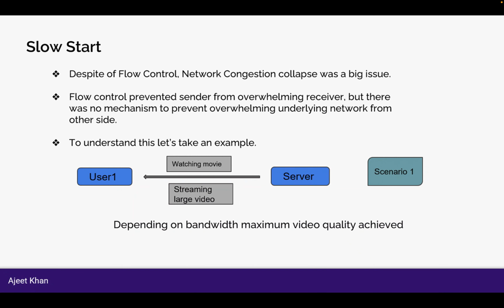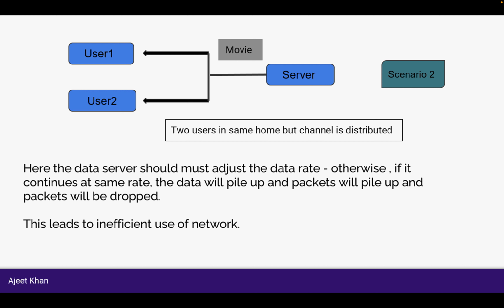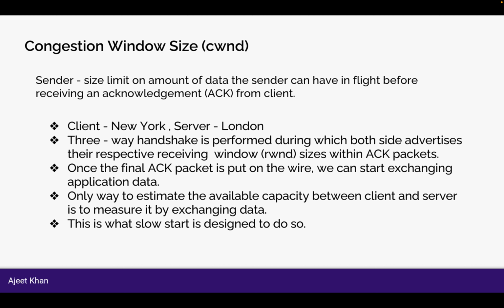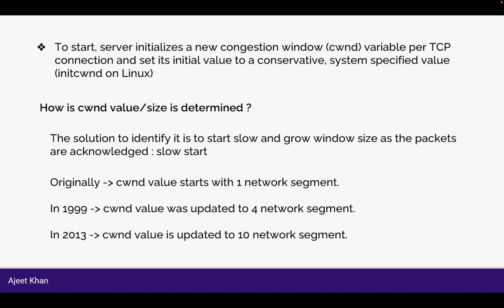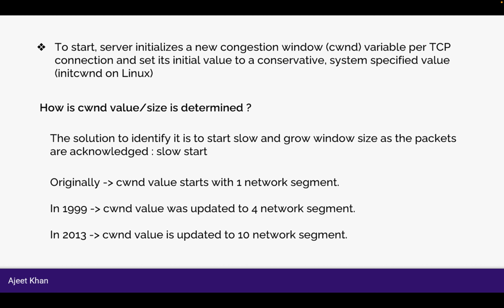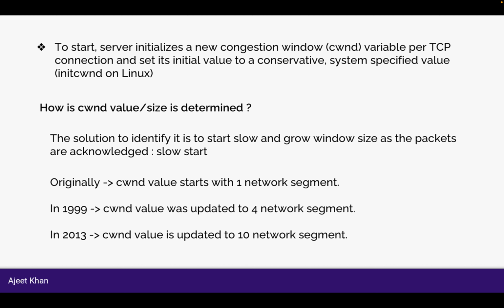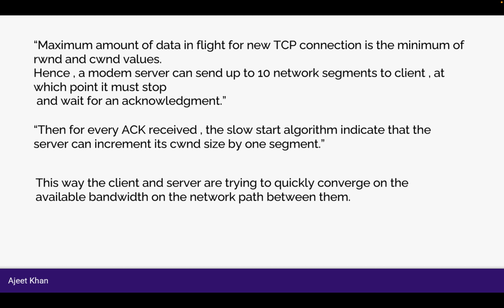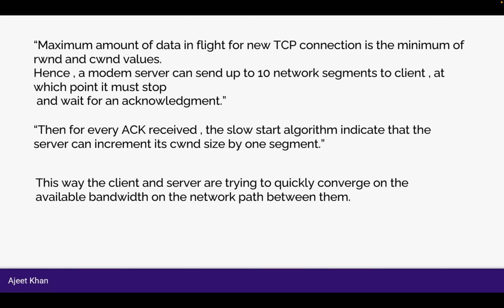🚀 Slow Start CWND Explained: How TCP Controls Your Internet Speed! networking nginx tcpip #2025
In this video, we break down the concept of Slow Start CWND (Congestion Window) and how it affects TCP/IP network performance. Slow Start is a key mechanism in the Transmission Control Protocol (TCP) used to prevent network congestion by gradually increasing the data transmission rate. Learn how the CWND value controls the flow of data and why it starts small before ramping up. Whether you're a network engineer, developer, or someone curious about how internet speed and stability are managed, this video will help you understand how TCP's congestion control mechanism works to optimize data flow. Watch to discover how Slow Start can impact your connection and why it’s crucial for reliable, efficient communication across the internet!